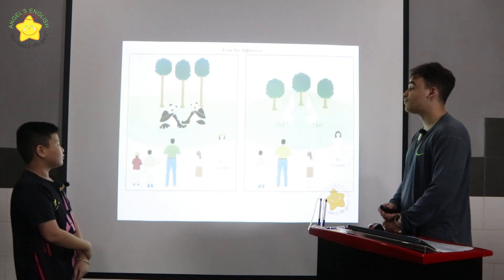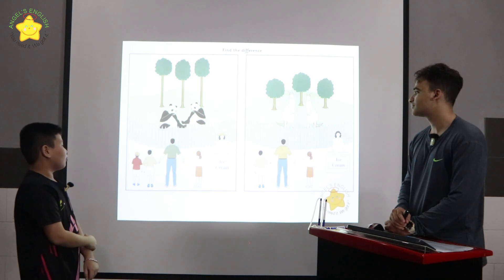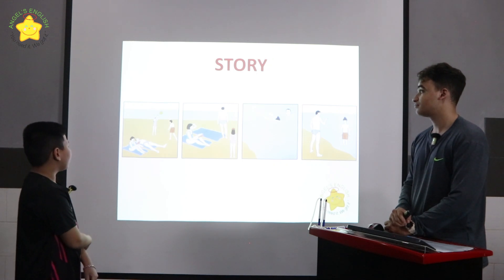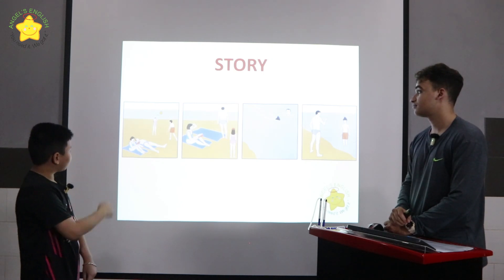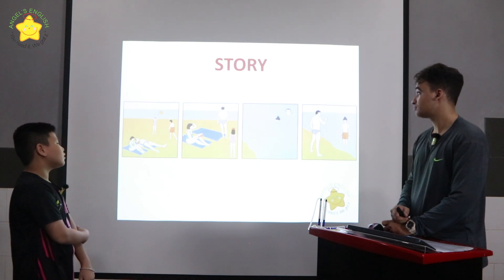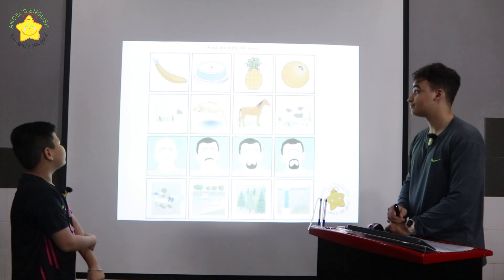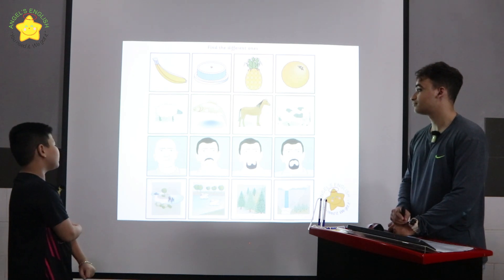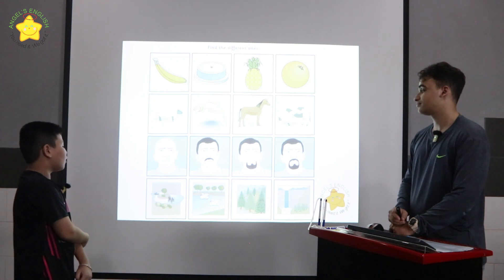Nevin AE12 - Bài kiểm tra nói quý IV, 2024